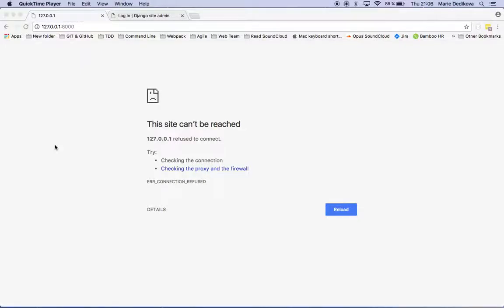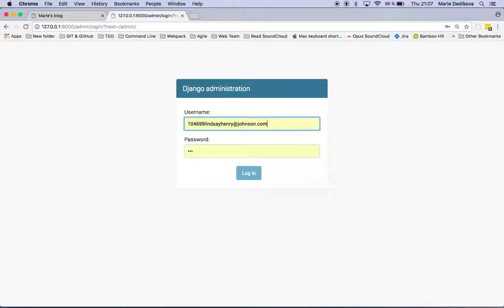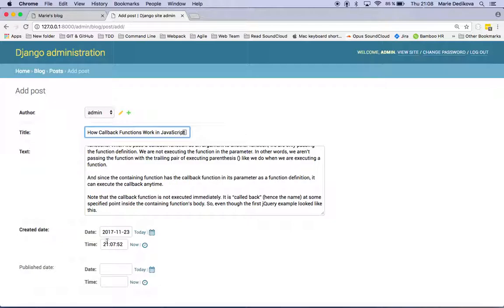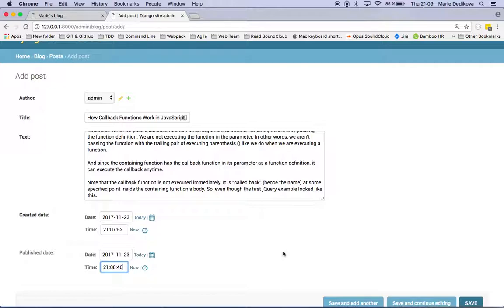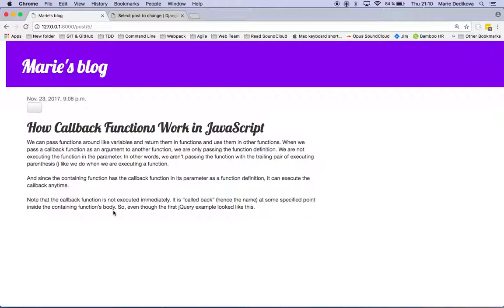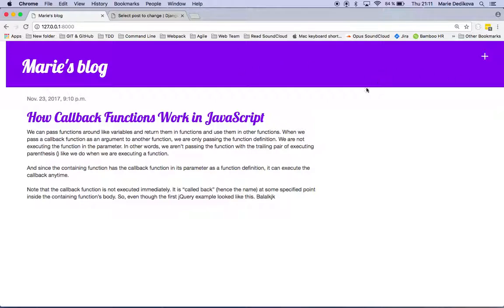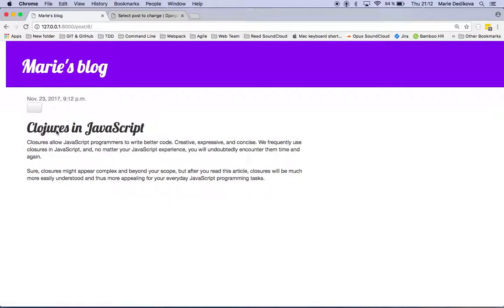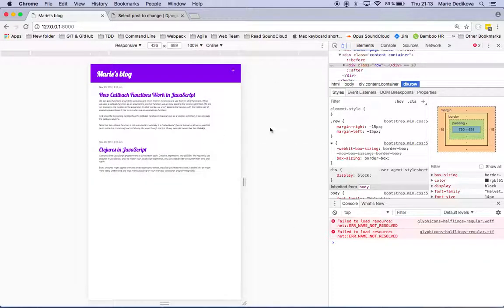DjangoGirls Project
This was my first web application written in Python, Django, HTML and CSS - using SQLite3 database.